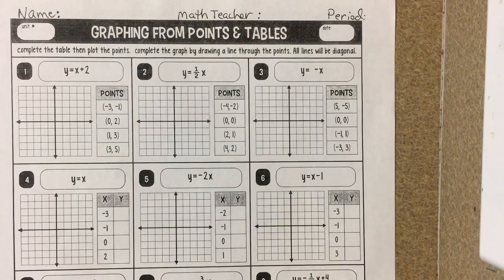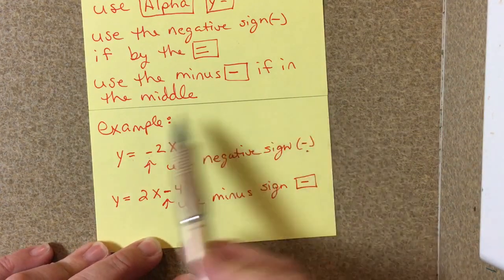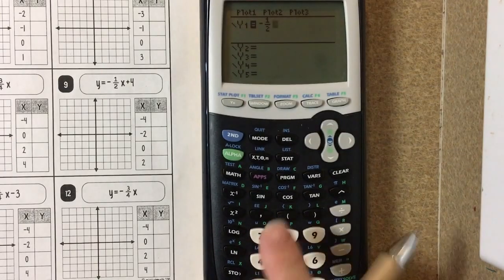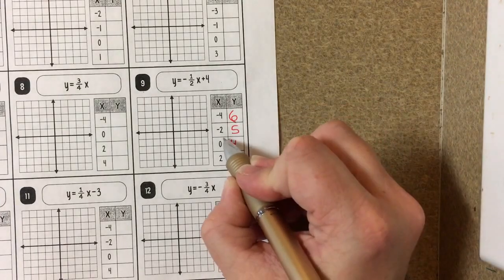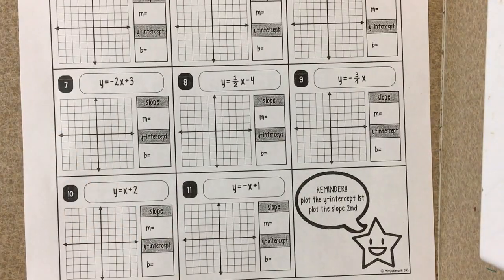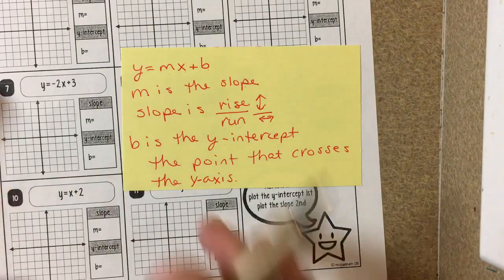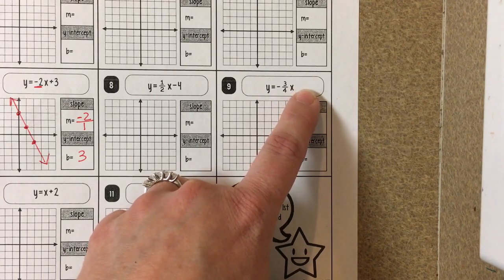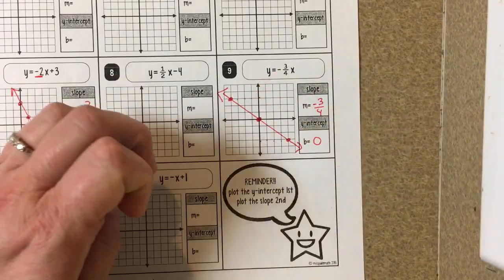#1 Graphing from Equations